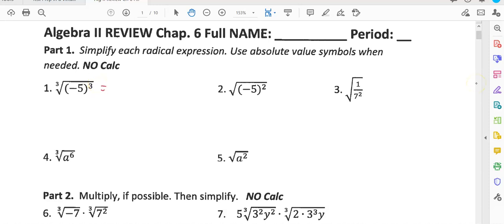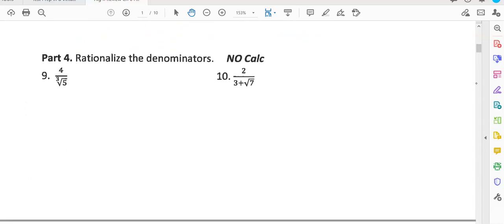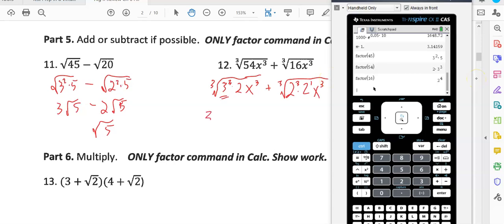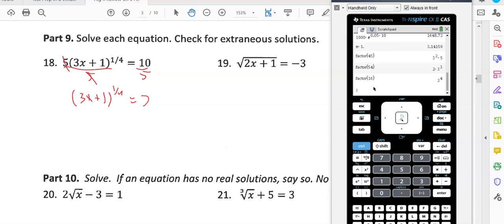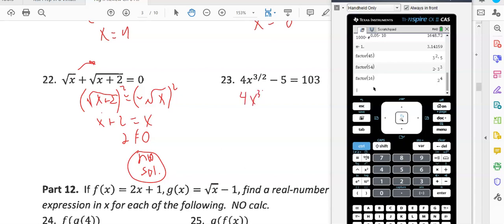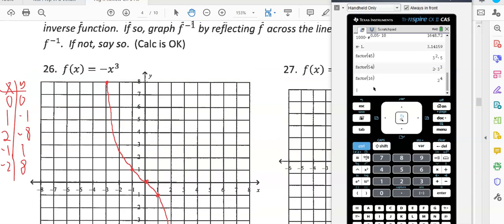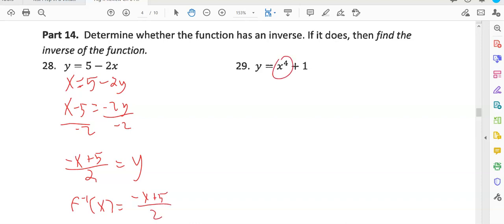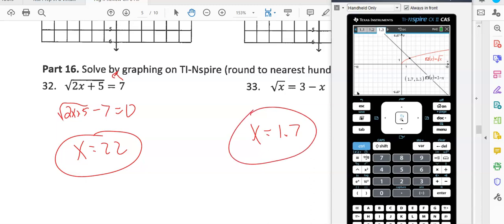Review Ch 6 Algebra II